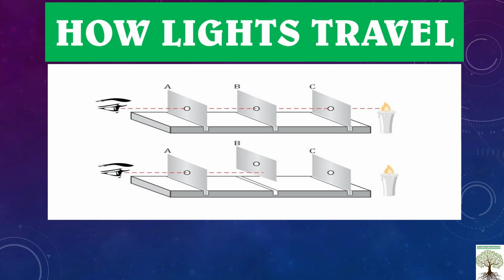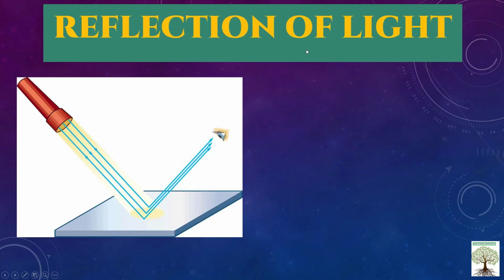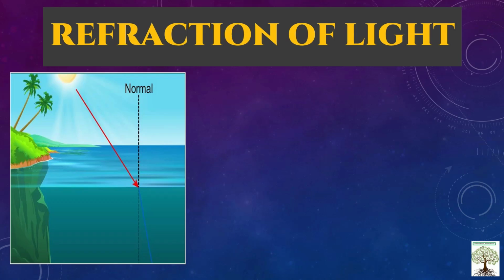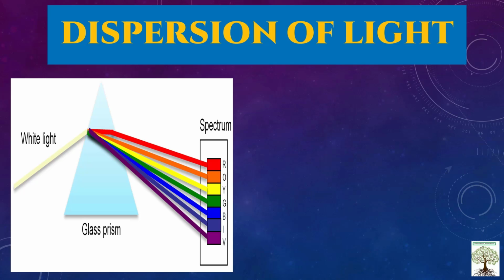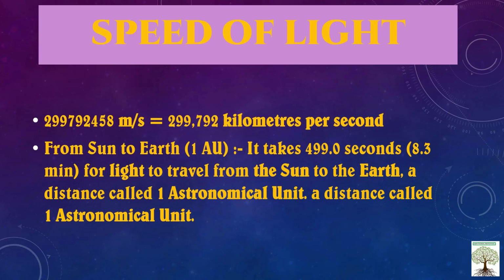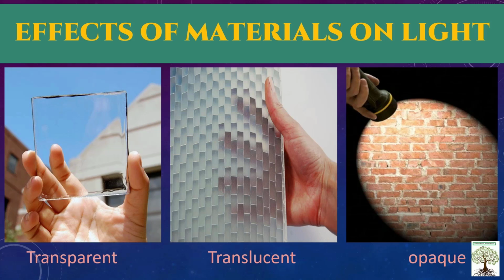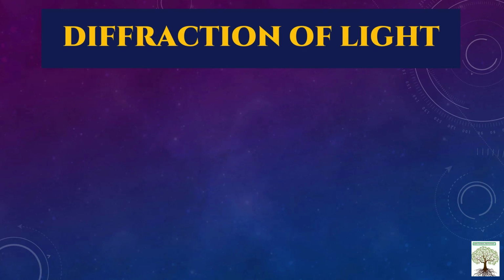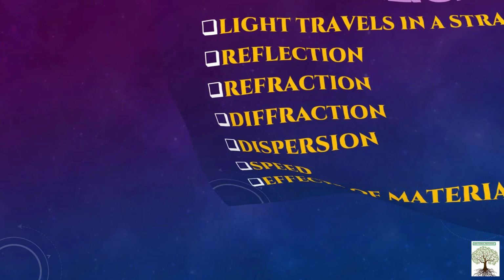PROPERTIES OF LIGHT ll PHYSICS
PROPERTIES OF LIGHT FOR SMALL KIDS
LIGHT TRAVELS IN A STRAIGHT LINE
REFLECTION
REFRACTION
DIFFRACTION
DISPERSION
SPEED
EFFECTS OF MATERIALS ON LIGHT
CLASS 4 , CLASS 5. CLASS 6 , CLASS 7 , CLASS 8